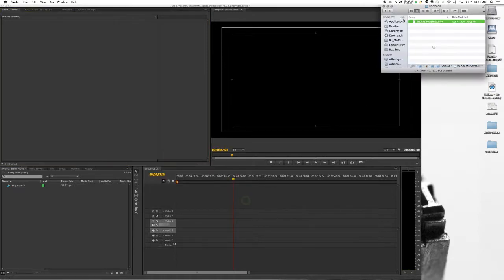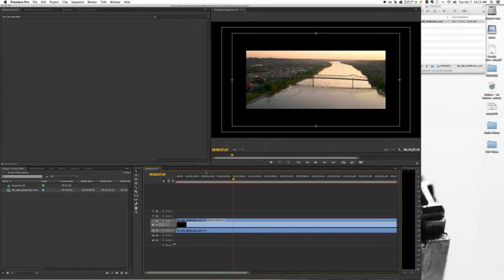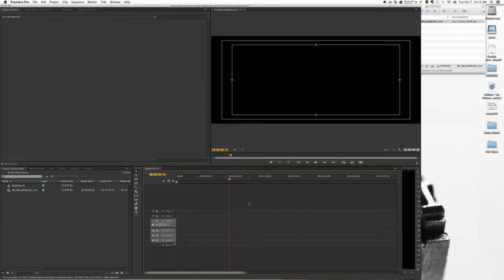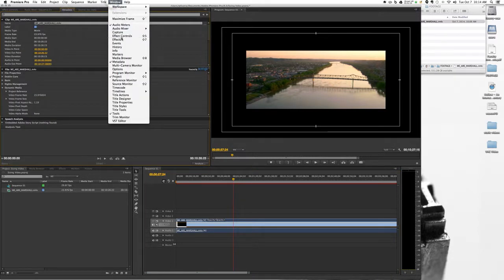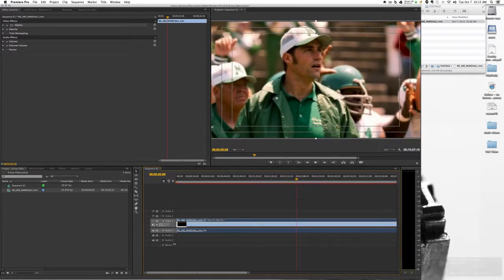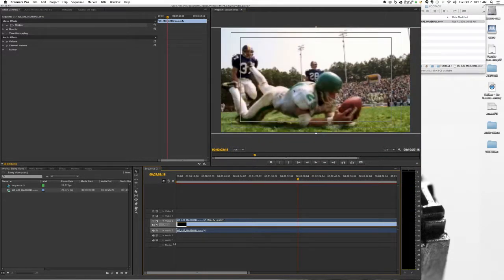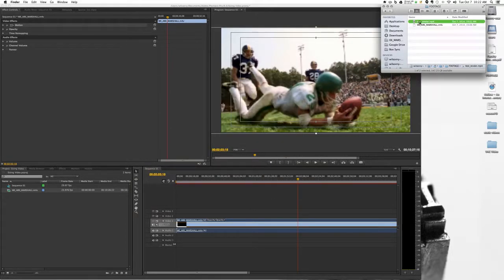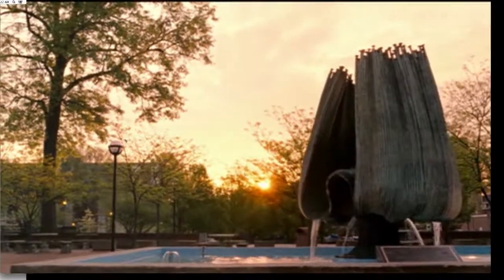Sizing Media - Premiere CS6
How to scale up your video if you have a DVD quality digital file.